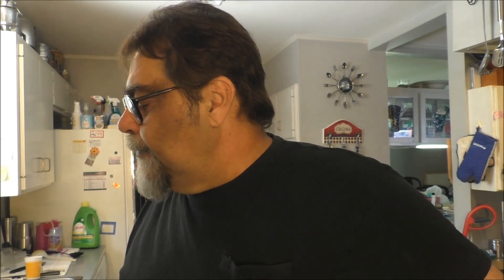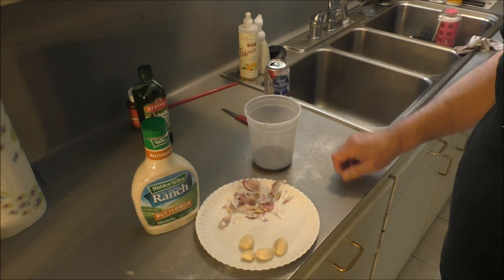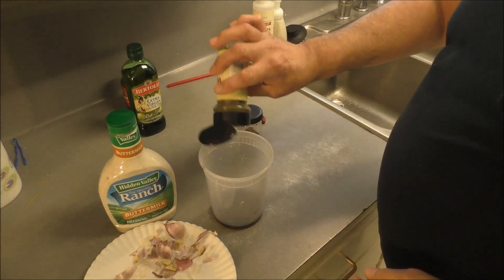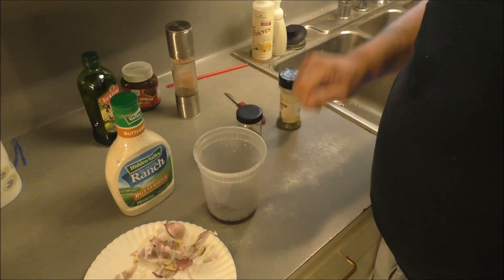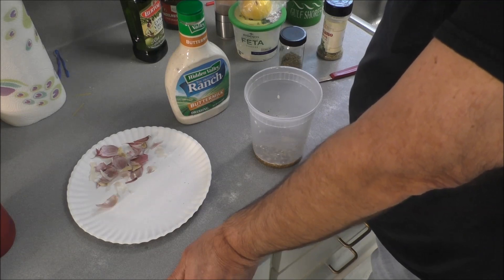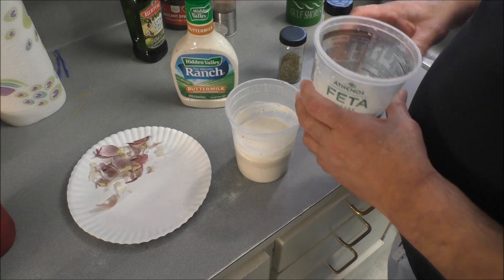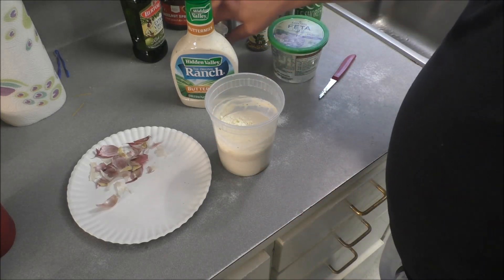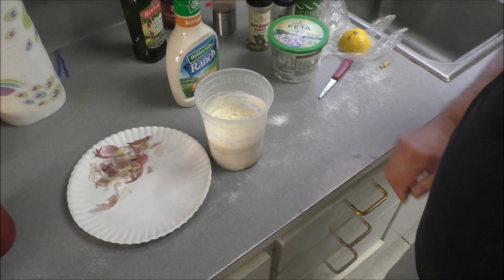Garlic Feta Ranch style salad dressing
Nothing like a cool crisp healthy Greek salad, Yum